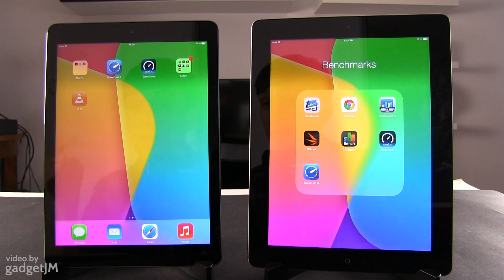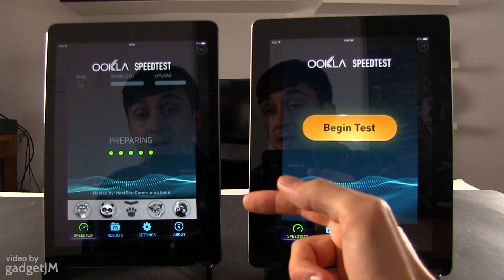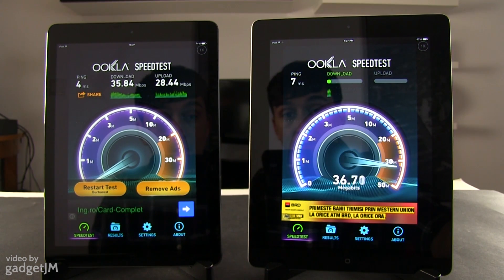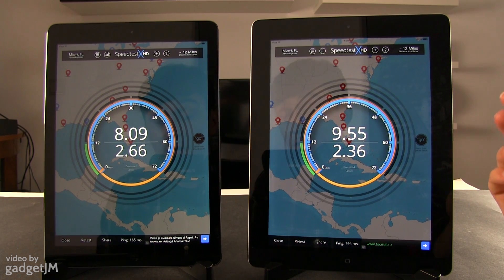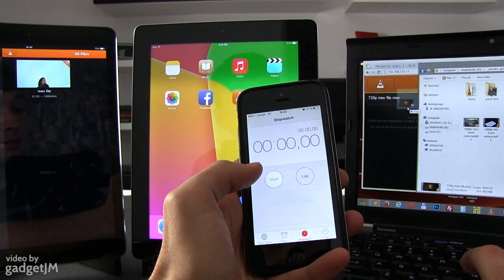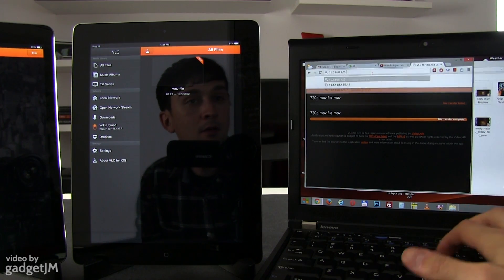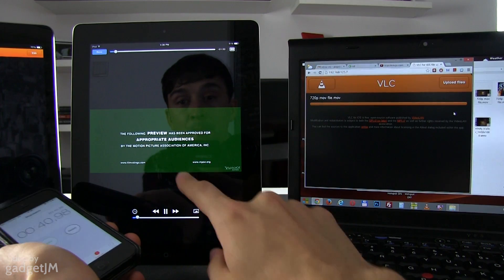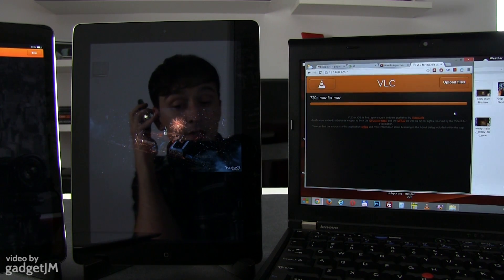iPad Air 5 vs iPad 4 WiFi wireless speed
In this short clip we'll be comparing the new Apple iPad Air 5 to the older iPad 4 when it comes to wireless performance as the 5th generation iPad comes with improved MIMO antennas, a first for a tablet.

MIMO means Multiple Inputs Multiple Outputs and is a design that helps maintaining speed in a crowded wireless environment. Let's see if the new Apple iPad Air 5 is faster than the iPad 4 in the video above. What do you think about this topic, have you got similar results?

What do you think about the iPad's Air wireless performances?